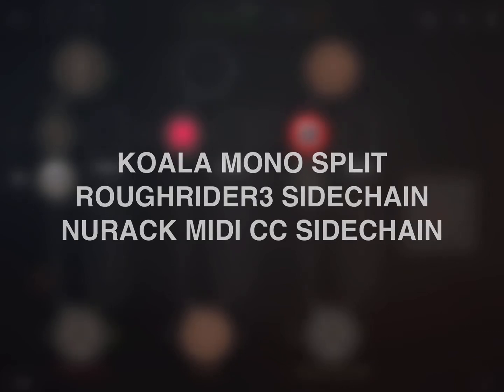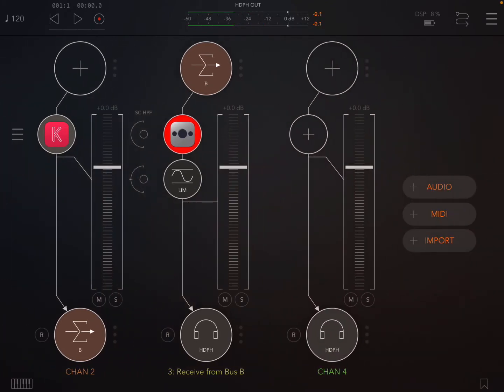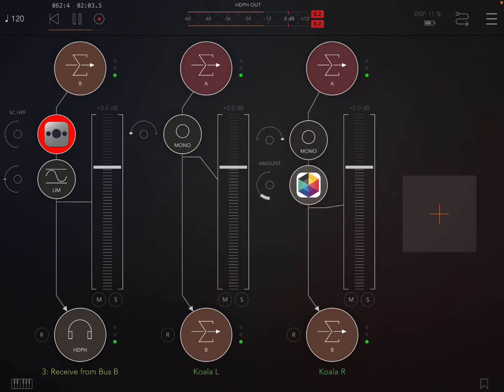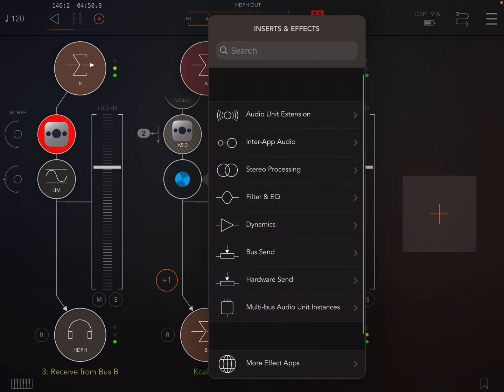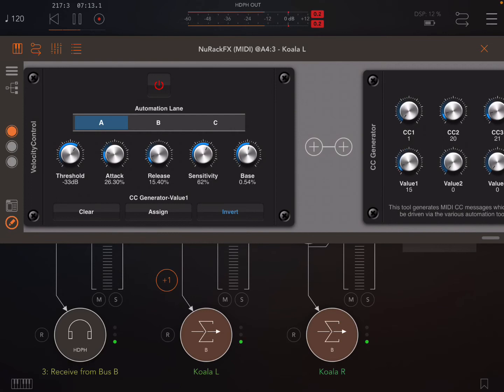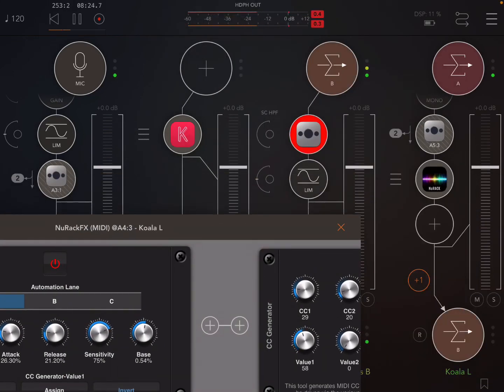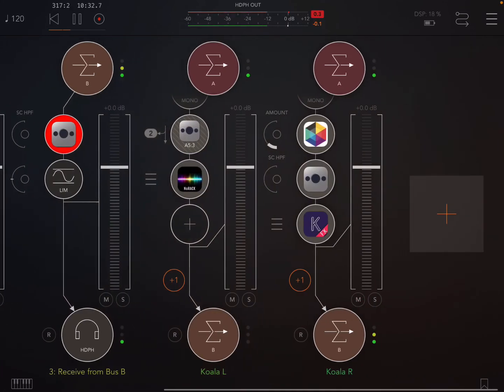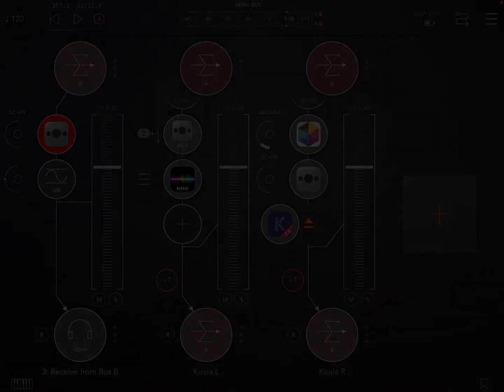Koala/AUM sidechaining techniques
Building on a technique I originally saw on YouTube.com/c/PeteSasqwax channel, I explore a couple of Koala/AUM sidechaining techniques using the free RoughRider3 for audio sidechaining, and 4pockets Nurack to automate midi CC with the sidechain.
Hope this all made sense! Questions below if not.

Thanks for sharing this Pete!

Also thanks for sharing your knowledge Lugo.

00:00 Intro
02:11 Set up split mono outputs in AUM
04:35 RoughRider3 sidechain setup
06:17 Nurack midi CC automation sidechain